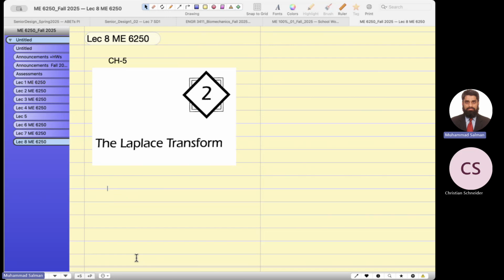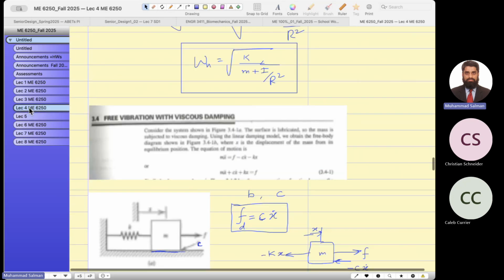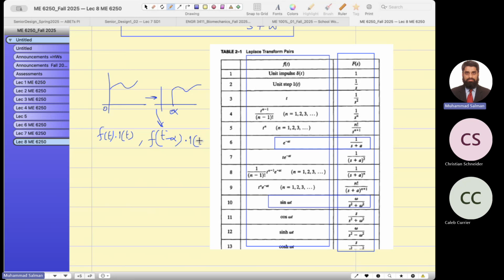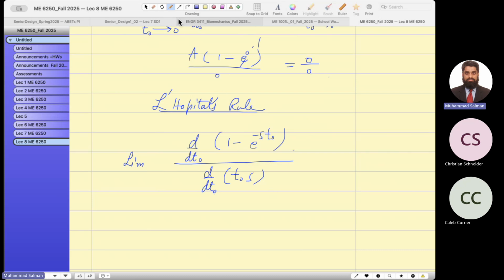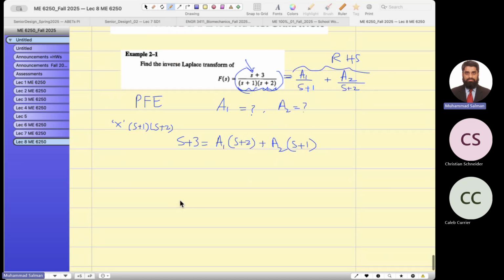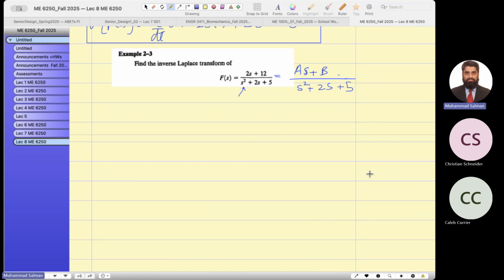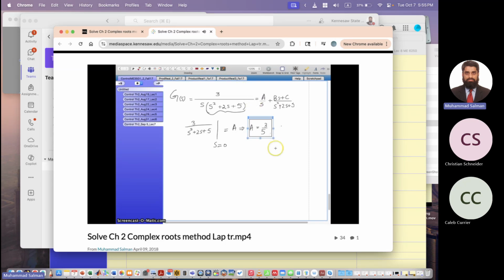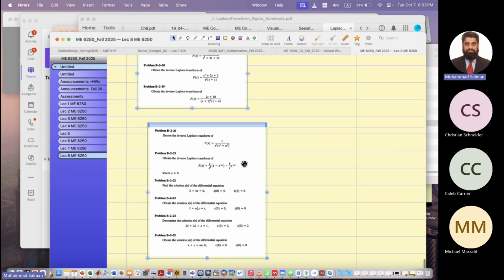Lec 8 ME6250; Laplace Transform